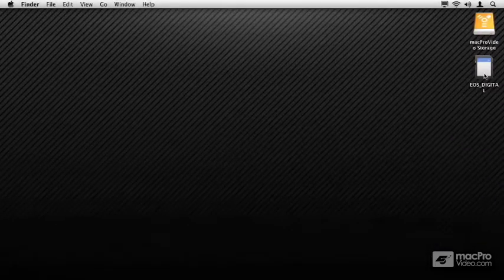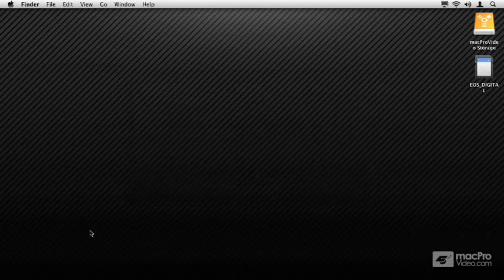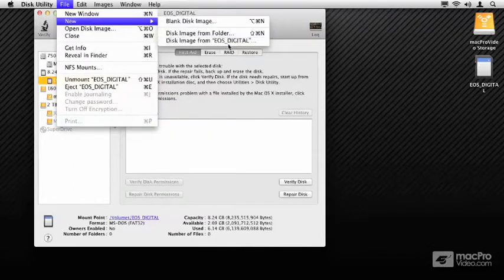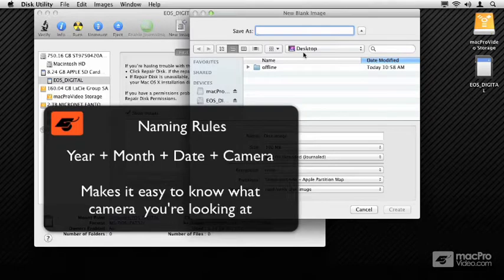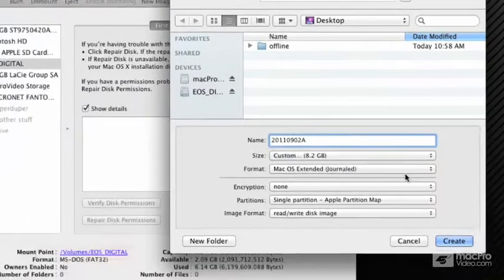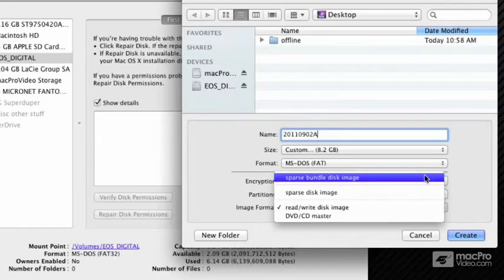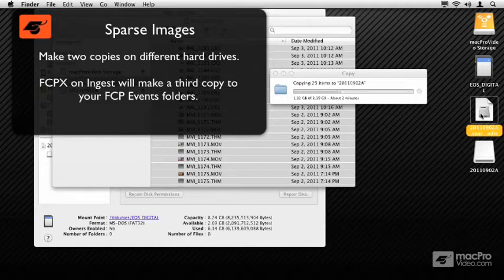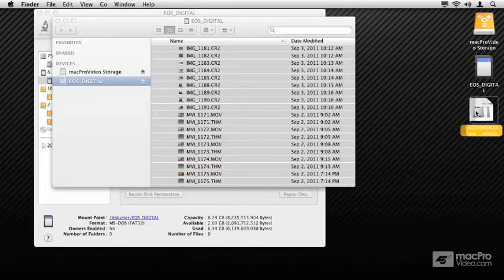Final Cut Pro X 202: DSLR Workflows - 5 Archiving Media Cards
Final Cut Pro X 202: DSLR Workflows by Jeff Greenberg
Video 5 of 20 for Final Cut Pro X 202: DSLR Workflows

Shooting footage with DSLR cameras has many benefits including interchangeable lenses and superior image sensors. Along with these cost-effective benefits come some challenges. In this tutorial by Jeff Greenberg youll learn how to ingest, integrate and modify your DSLR footage to work in perfect harmony in the FCP X workspace.

Jeff starts you off with an overview of the DSLR workflow. He talks about the importance of proper camera settings to make what you're shooting compatible in the FCP X editing environment. Next on Jeffs agenda is a section on ingesting media that explains the importing options for both video and audio. He then goes on to teach you how to optimize your media either during or after ingest and how to fix audio and color, all within Final Cut Pro.

One of the pitfalls of shooting video with a DSLR is Stabilization and the Rolling Shutter effect. Small cameras with large lenses are sometimes difficult to control and maneuver. They also capture footage serially across their sensor which can cause image distortion in certain shooting conditions. Jeff has your back as he shows you how to fix shaky footage and deal with the rolling shutter effect.

So if you are shooting your footage with a DSLR and editing it in Final Cut Pro X then this tutorial by FCP X Master Trainer Jeff Greenberg is what you need to get you started on the right track!